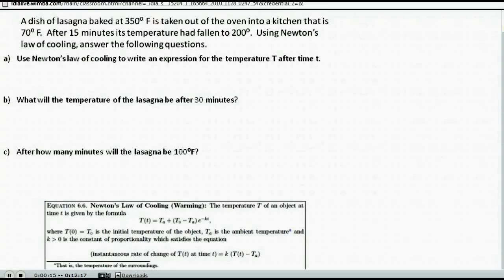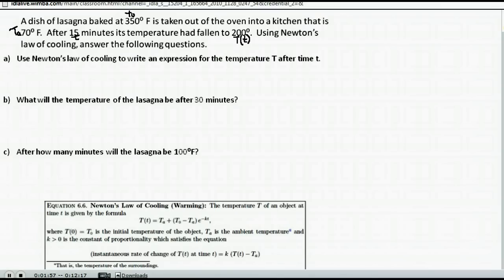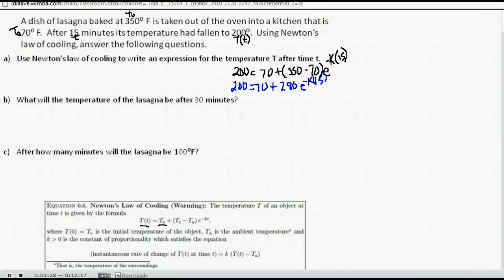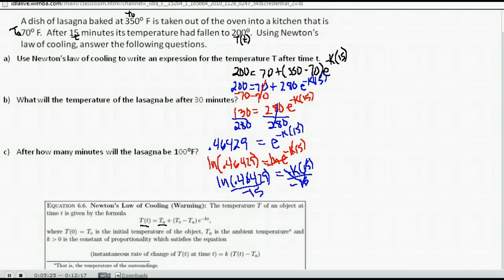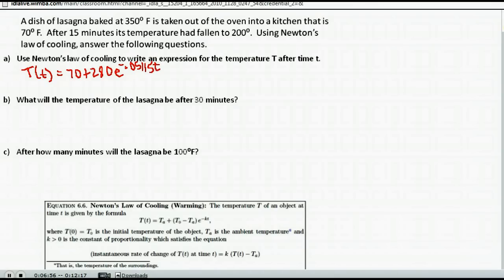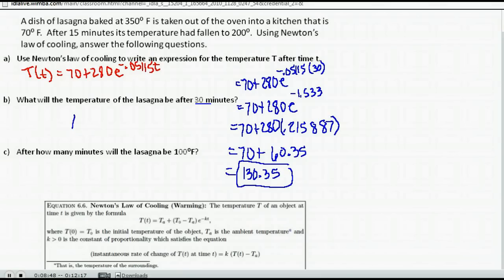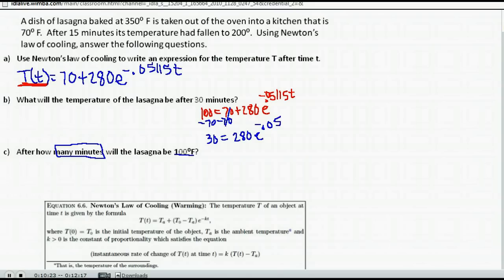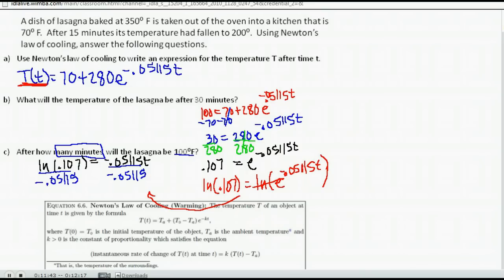PreCalc A U6A5 Newton's Law of Cooling